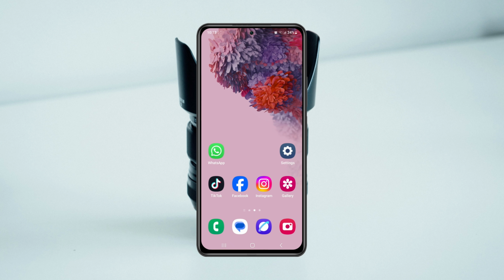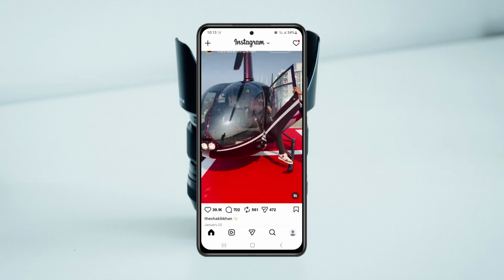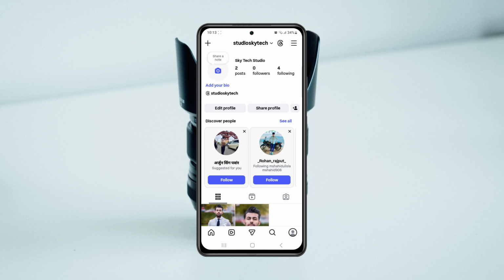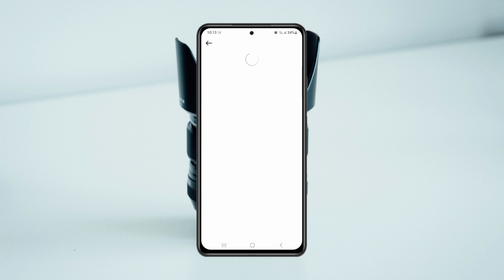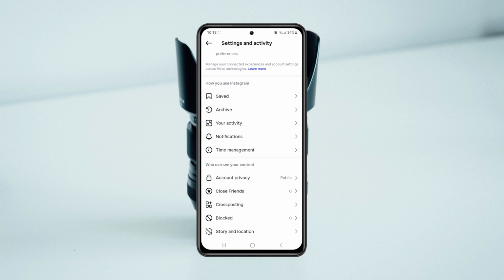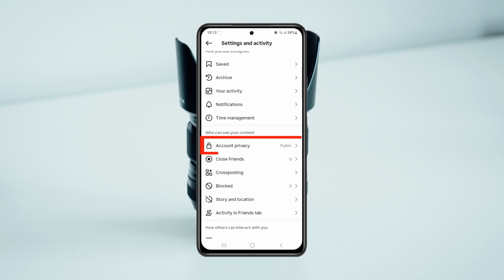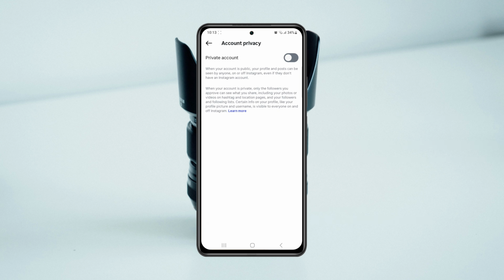How to Make Your Instagram Account Private 2026 | Change Instagram Account Public to Private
Learn how to make your Instagram account private to control who can see your posts, stories, and followers. This step-by-step tutorial shows how to change your Instagram account from public to private easily.

In this video, I’ll guide you through Instagram privacy settings on both Android and iPhone. Making your account private helps protect your content and personal information from strangers.